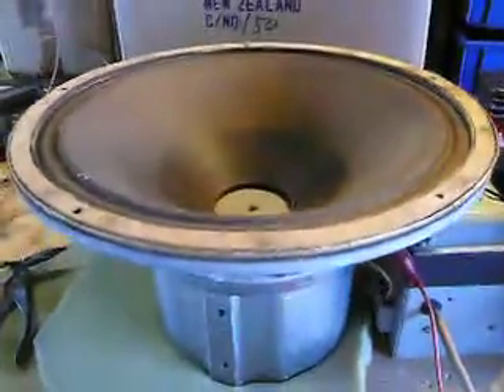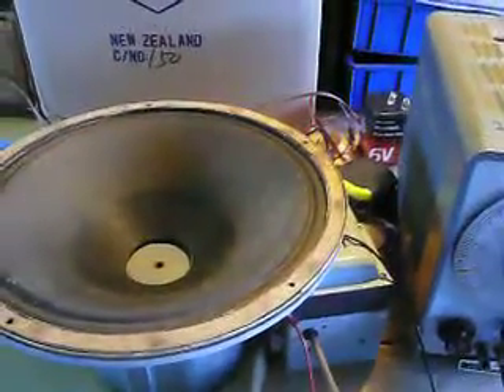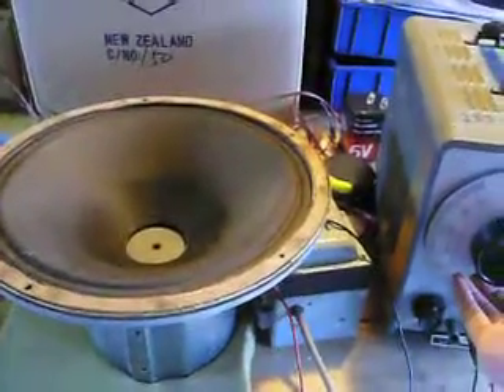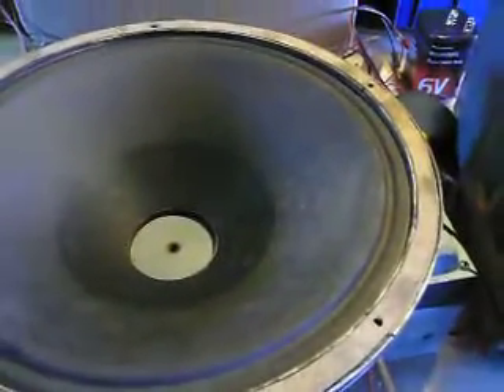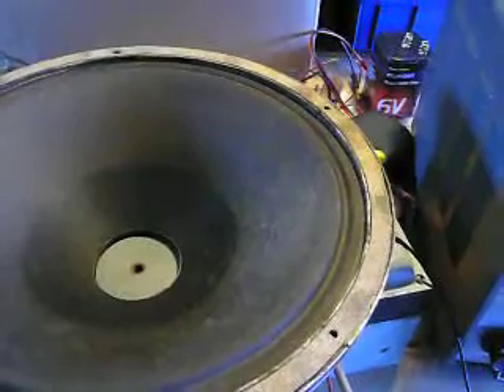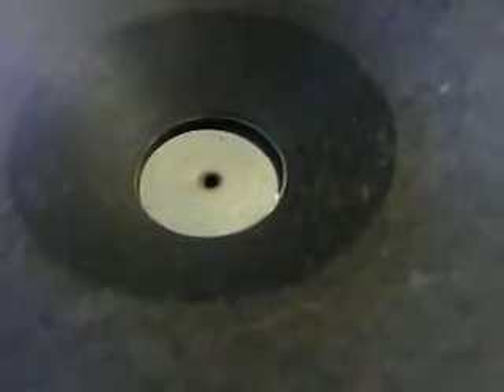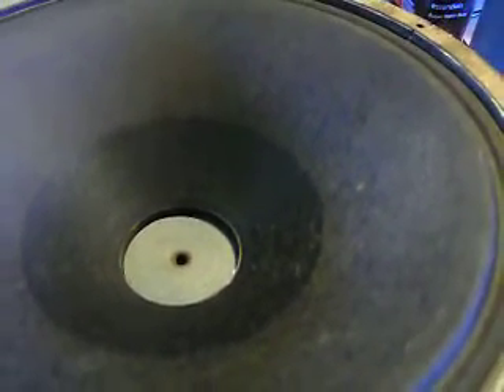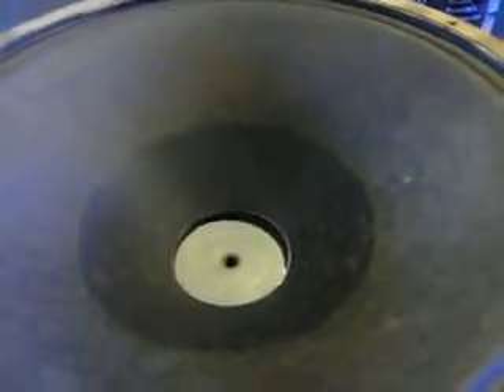Western Electric Vintage 13 inch speaker sweep.MOV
I got this 30s? vintage Western Electric 13 in a couple of parts. It took me about 30 minutes to lightly bolt it together and slowly torque the magnet to the frame and damper screws while listening to a signal generator to align the voice coil. It weighs 15KG! very efficient! No power amp, just the signal generator driving the speaker.